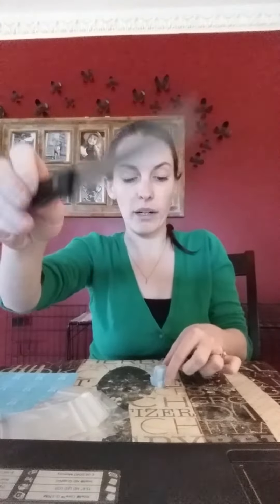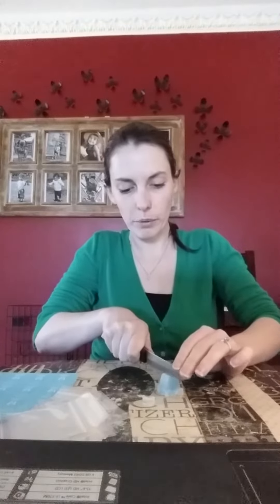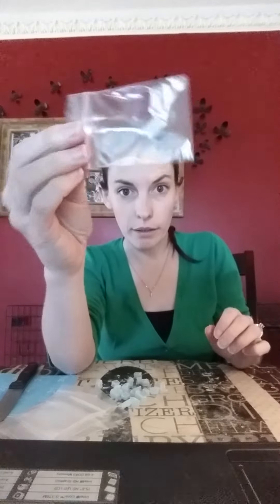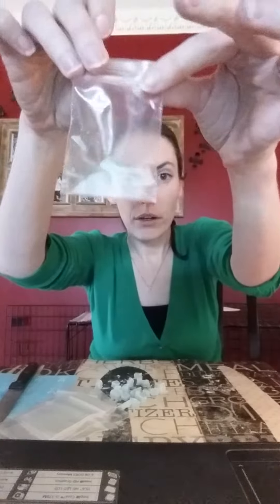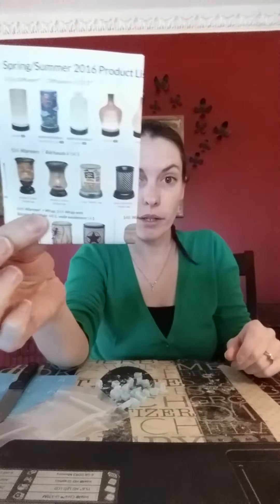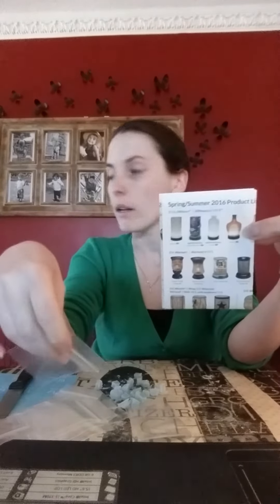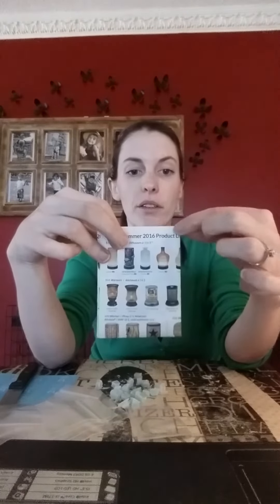Basic Scentsy Samples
How to easily and quickly make samples out of your Scentsy Wax. Perfect for those who are too busy to be making pretty samples every single time!